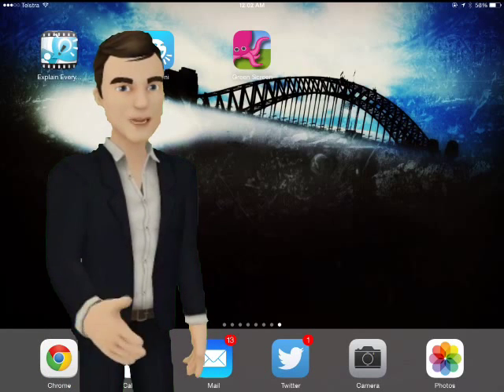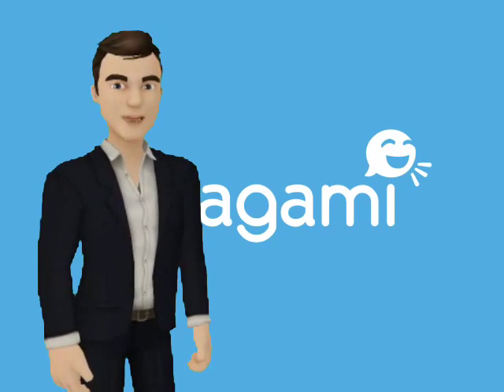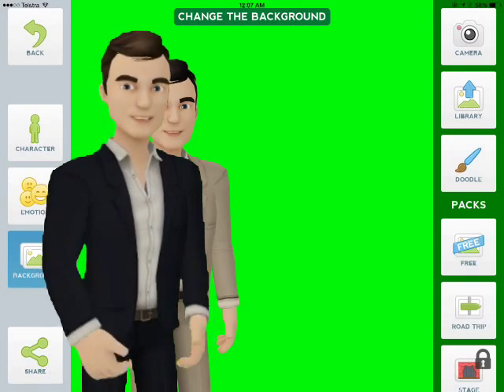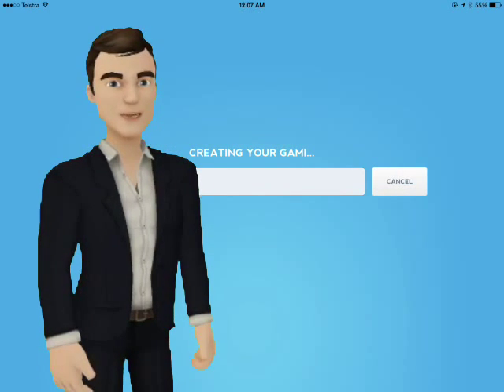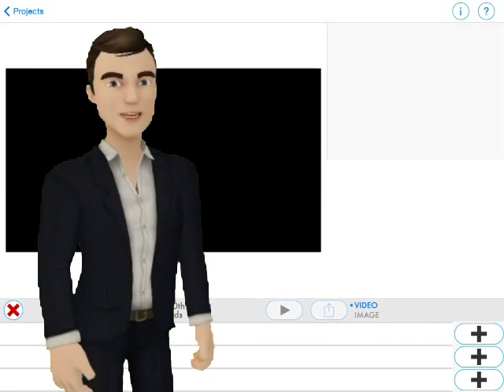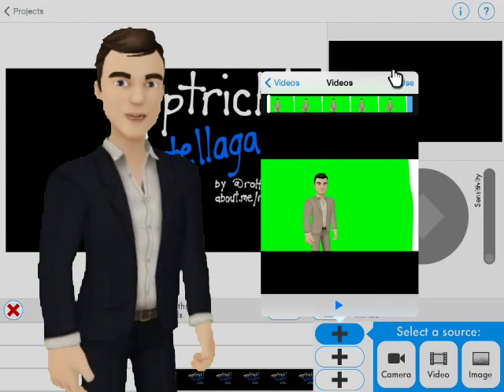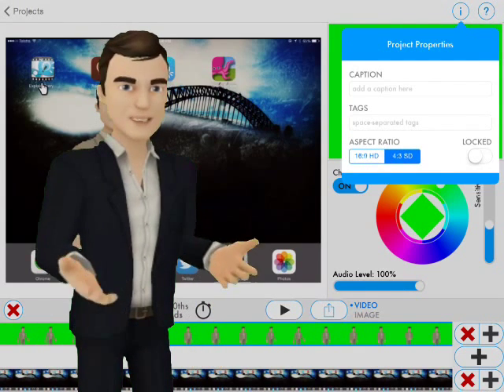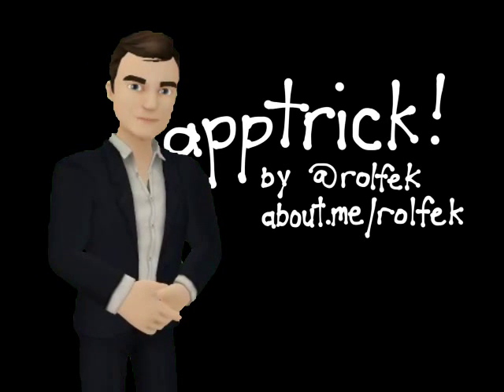App Tricks Tellagami with Video background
Tellagami is a neat app that adds a narrating character on top of an image as a background. This video shows you how to use a couple of apps to be able to add the talking characters onto a video. Using Green Screen by Doink and Tellagami together does the trick Whoohoo AppTrick Where there is a will there is a way! the tutorial video is also made using Explain Everything! appcombinations Hopefully the first of many app tricks.